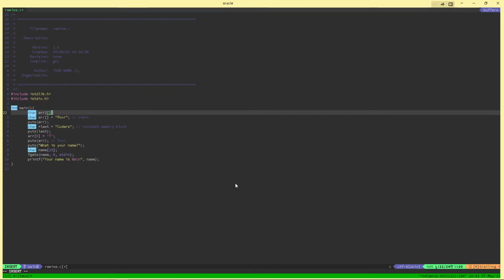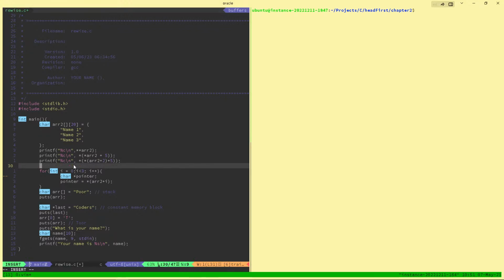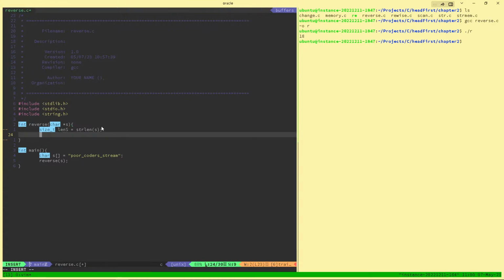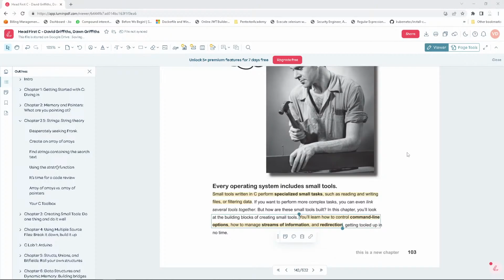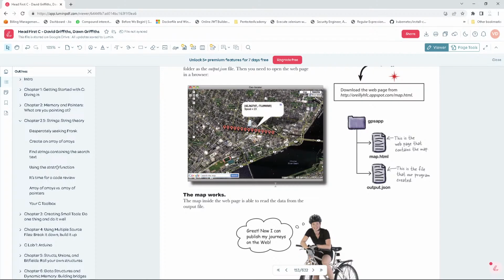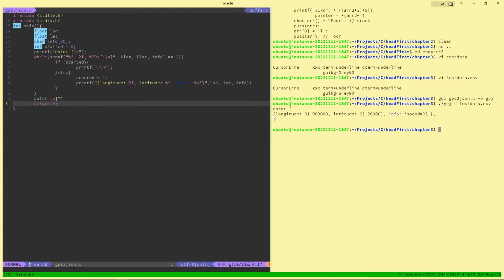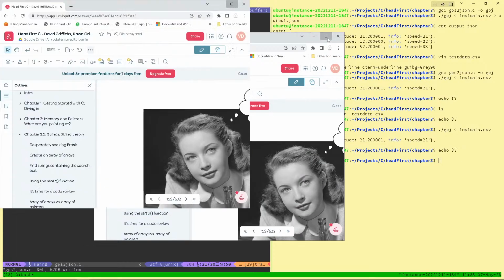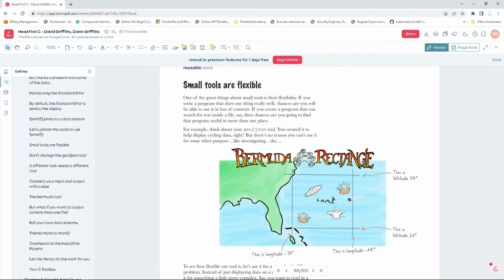Learning C: Strings